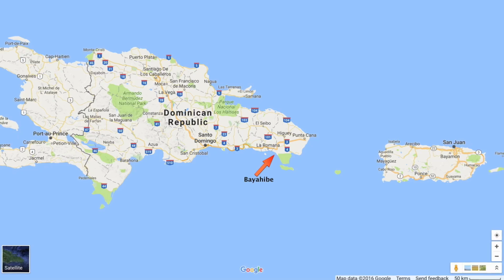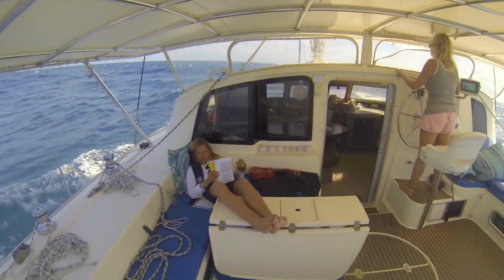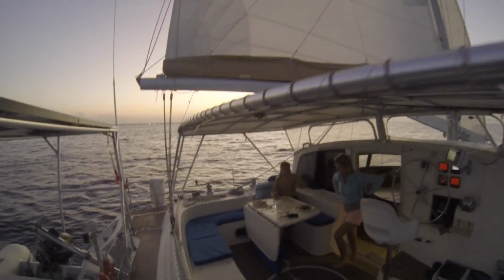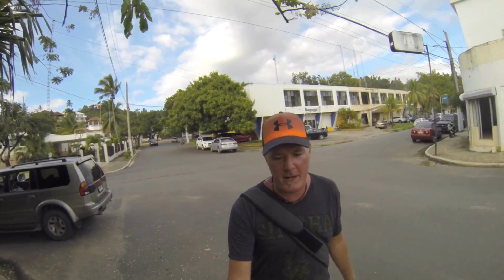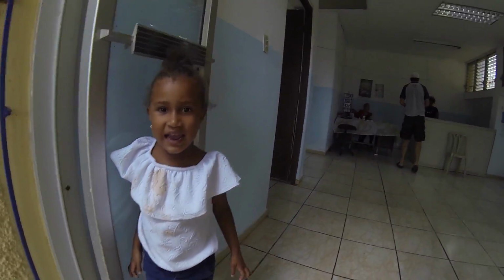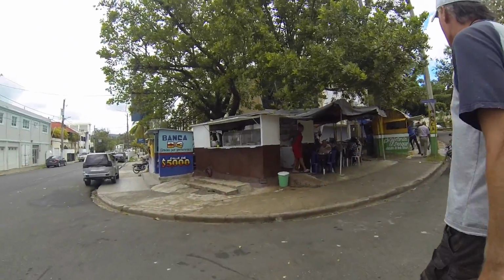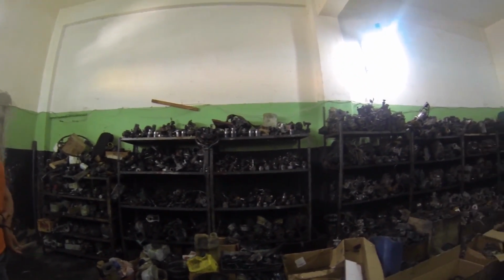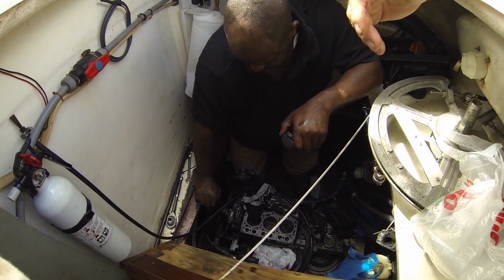SE3 EP74 Bayahibe to Samana Bay Domincan Republic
In this episode we sail from the Southern waters of the Dominican Republic back to the infamous Mona passage where we encounter some rough counter currents. Then we continue on and drop anchor at the quaint but busy seaside town of Samana Bay. Later Cole and Brad take a 3 hr bus ride into the Dominican Capital, Santo Domingo in an interesting search for some engine parts...

We love reading your comments and when we can we will be sure and reply!
We make videos to inspire others, to share what we’ve learnt, and to give you entertainment.

If Patreon isn’t your thing but you’d like to show us a little love, you can always buy us a beer or maybe Cole and Ice Cream by dropping us a tip on our Website.